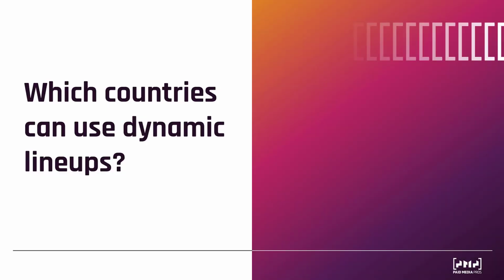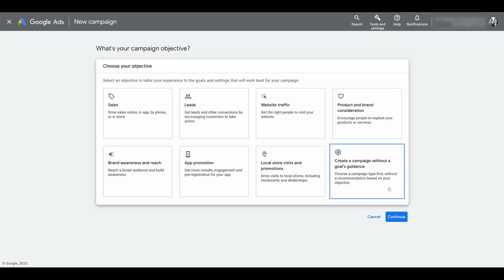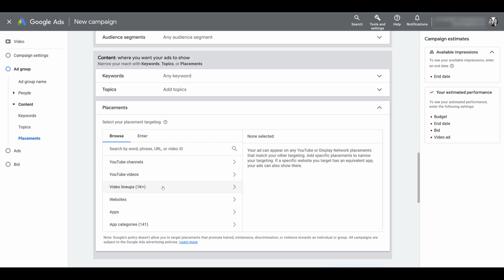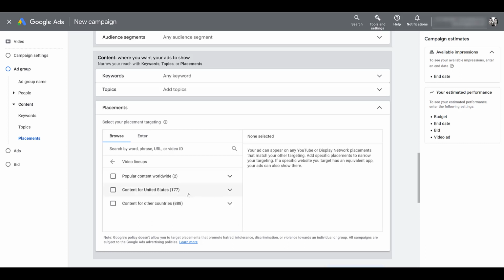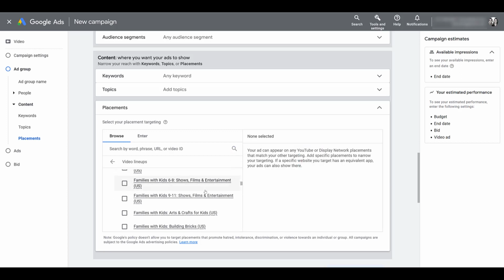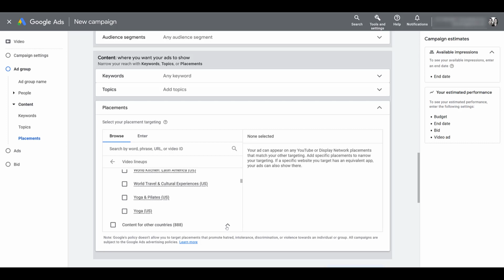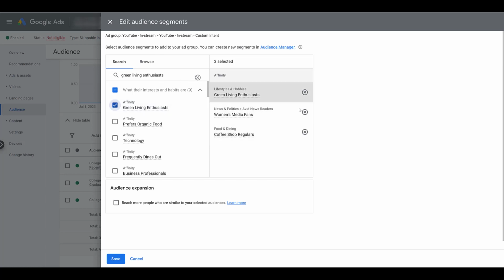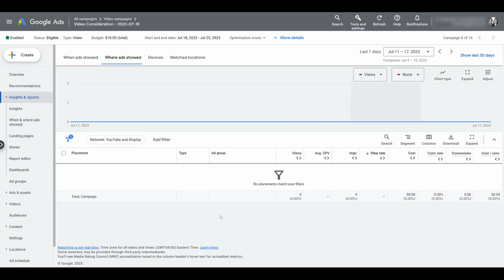YouTube Dynamic Lineups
Dynamic lineups are a targeting option for video campaigns (YouTube ads) in Google Ads. This is a placement-based targeting option which can be confused for audience style targeting. We'll first go over which campaign objectives can use dynamic lineups. Then we'll go over what options there are for dynamic lineups and how you may want to consider using them in your ad groups.

0:44 - Which Countries Have Access to Dynamic Lineups in Google Ads
1:28 - Campaign Objectives Compatible with Dynamic Lineups
2:59 - Joe’s Current Personal Strategy with Dynamic Lineup Targeting
4:14 - Rundown of Potential Dynamic Lineup Targeting Options
8:29 - How Country Targeting & Video Lineups from Different Countries Work Together
8:58 - Understanding the Types of Users Who Make Up Each Video Lineup
9:51 - How to Use Dynamic Video Lineups to Discover New Targeting Options
11:32 - Reviewing Performance for Your Video Lineups